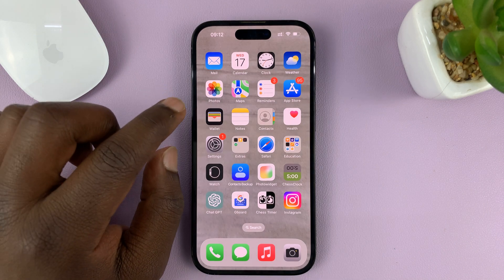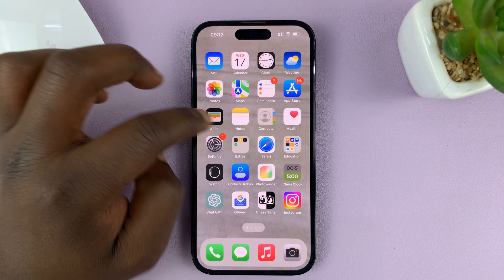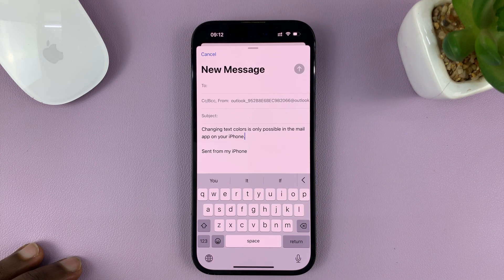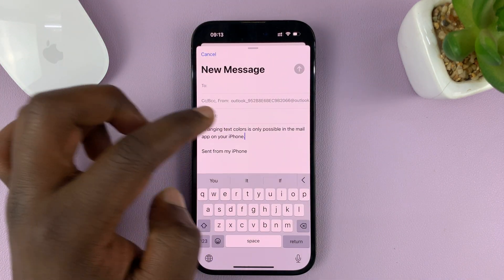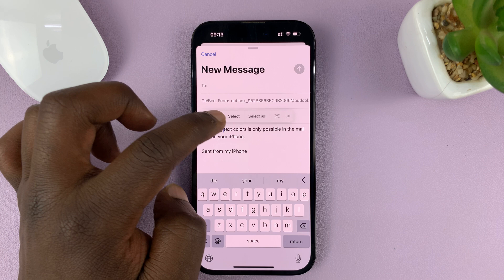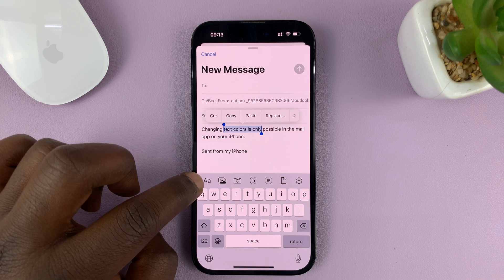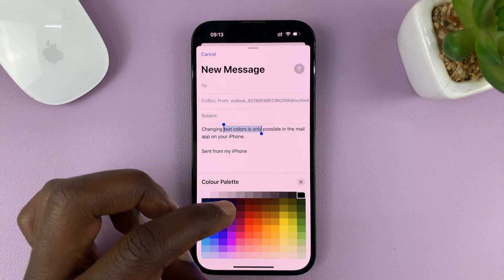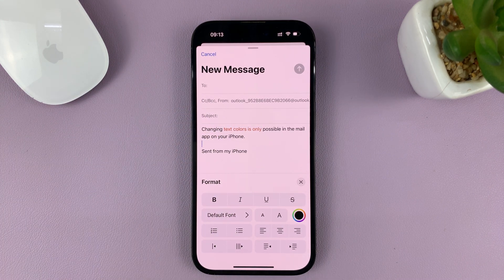iPhone 14/14 Pro: How To Change Text Color In Email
Here's how to change the text color in email on iPhone 14 and iPhone 14 Pro.

Adding color to your email messages on your iPhone can help emphasize important points, make your emails stand out, and create a visually appealing experience for your recipients.

Whether you want to highlight a key sentence, use colors for categorization, or simply want to express your creativity, knowing how to change text color in emails is a valuable skill.

However, to change the text color in an email, you don't need to download a third-party application. This can be done in the in-built Mail application on your iPhone.

To change the text color in an email on iPhone, launch the Mail app and find the segment of the text you'd like to change the color. Long tap on the screen and select the text(s) that you'd like to change.

From here, you'll see a menu pop-up on the keyboard. Tap on the first icon represented by "Aa" to bring up the format menu. On the menu, tap on the "Color" icon (represented by a circle) and select the color you desire.

Galaxy S23 Ultra DUAL SIM 256GB 8GB Phantom Black:

Samsung Galaxy A14 (Factory Unlocked):

Cell Phone Tripod Adapter